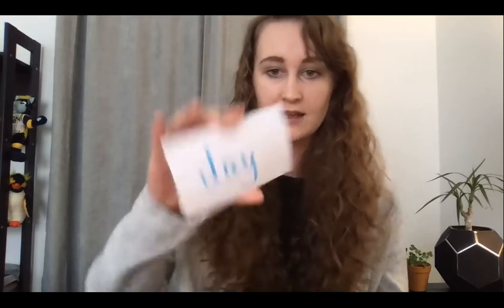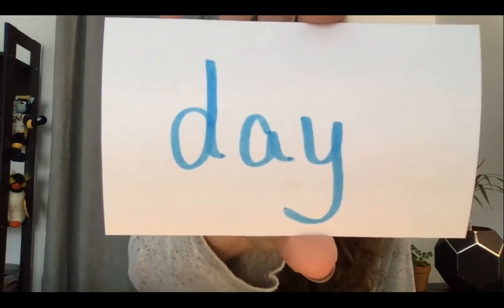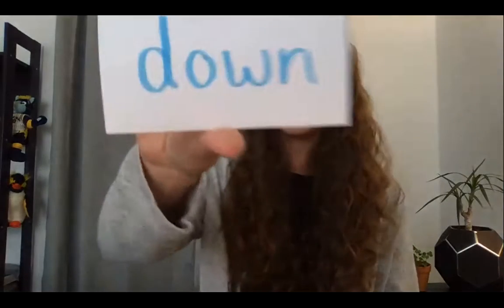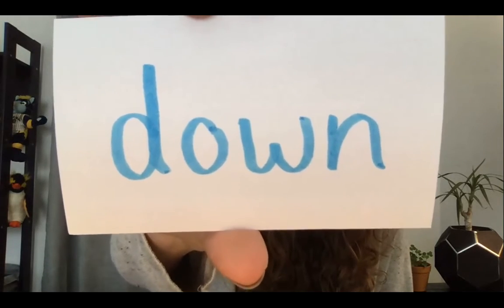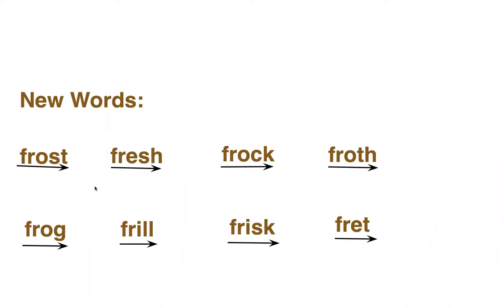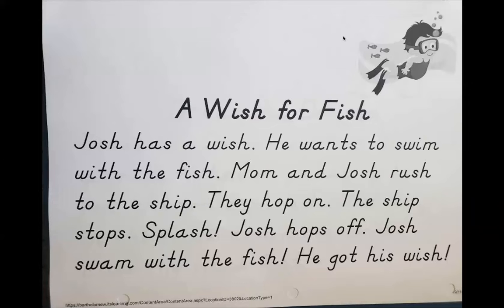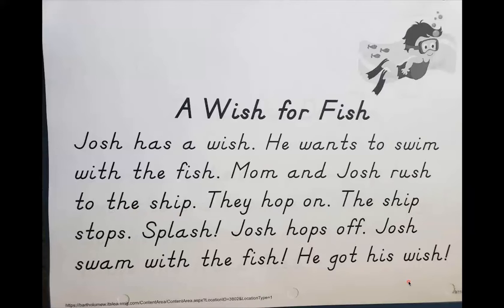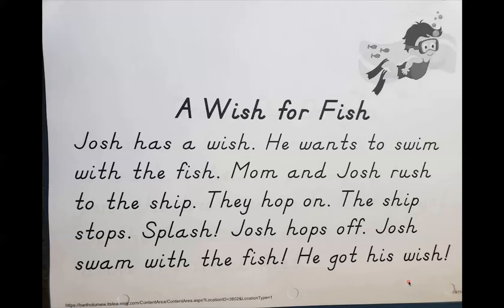Day 16 OG Video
E-Learning Video for OG Lesson 133